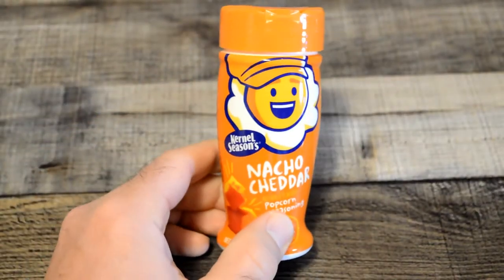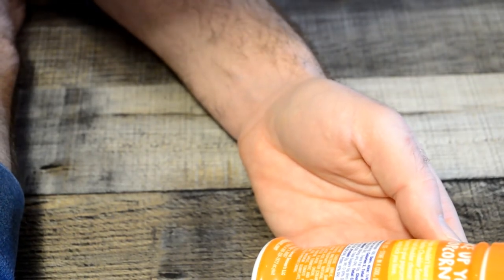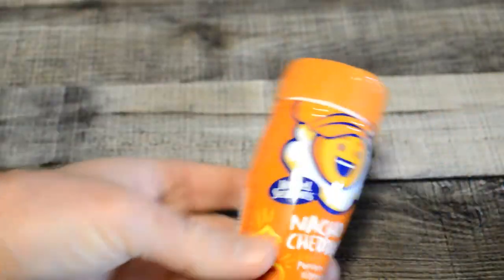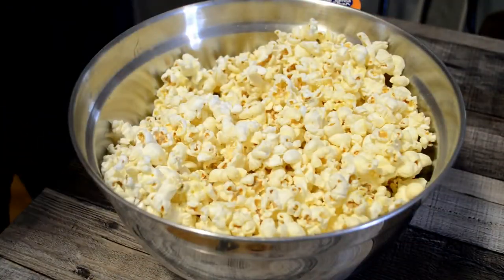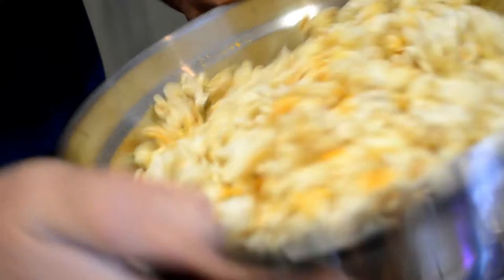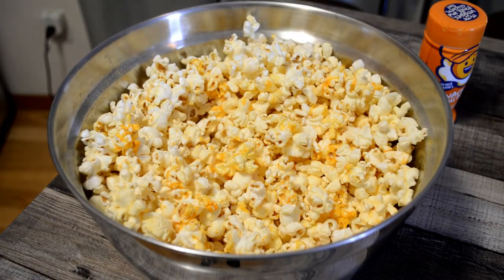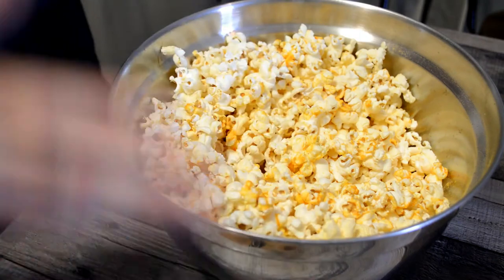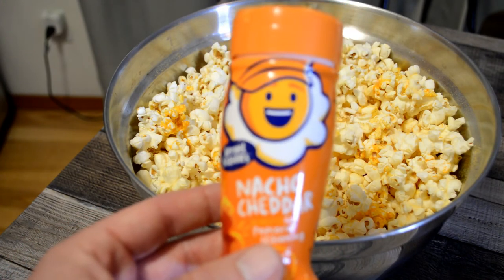Kernel Season's Nacho Cheddar Popcorn Seasoning Review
Watch the 9malls review of the Kernel Season's Nacho Cheddar Popcorn Seasoning. How does this popcorn seasoning made with real cheese taste? Watch the hands on test to find out.